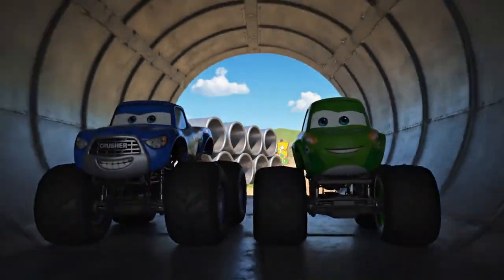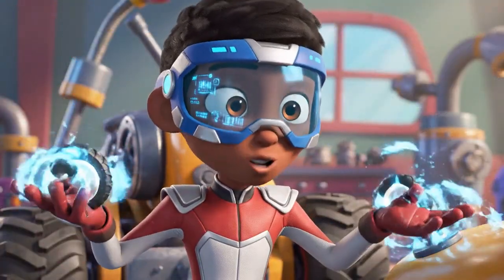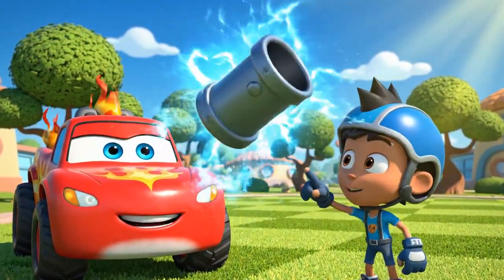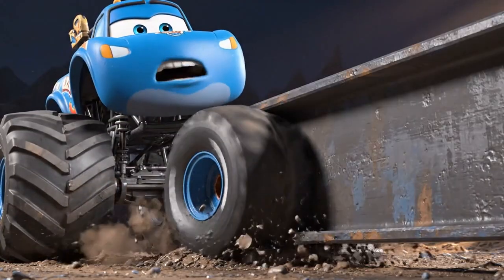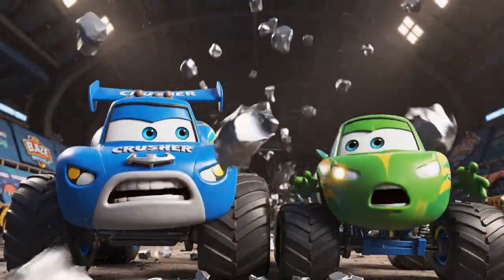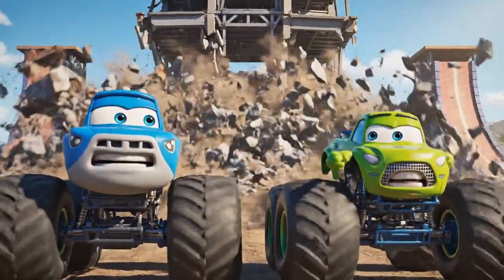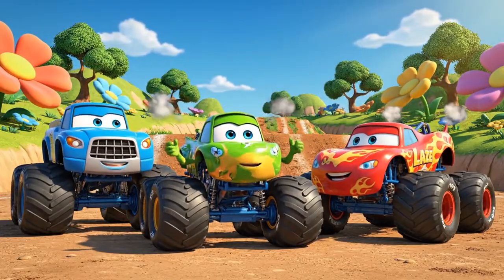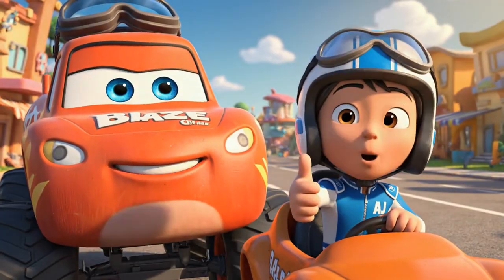Blaze and the Monster Machines: Operation Tomato Bath! 🍅🚜 Stinky Rescue Mission | Full Episode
Join Blaze and AJ in a high-speed, messy rescue mission in "Operation: Tomato Bath"! When Crusher accidentally drives into a patch of Super Stinkweeds, he creates a smell so bad it clears out Axle City. The only cure? A bath in 100% pure tomato juice!
In this episode, Blaze transforms into a Super Grip Tractor to navigate muddy farmlands and engineer a massive harvesting operation. Watch as the team races against the clock to harvest, haul, and wash away the stink before it’s too late!
STEM Concepts & Learning Points:
- Leverage: Using fulcrums to move heavy obstacles.
- Friction & Traction: Adjusting tire pressure for muddy surfaces.
- Area & Patterns: Calculating surface area for efficient harvesting.
- Momentum & Mass: Understanding how heavy loads affect braking and speed.
Story Beats:
0:00 - The Stinky Accident
2:30 - Mission Analysis & Transformation
5:00 - The Leverage Challenge
8:15 - Muddy Trouble & Traction
11:00 - The Hydro-Harvester Strategy
14:30 - The Great Tomato Jam
17:00 - Racing with Heavy Momentum
19:45 - The Tomato Bath Finale